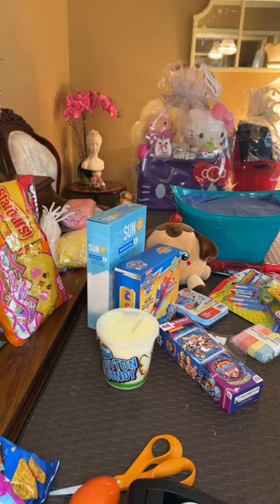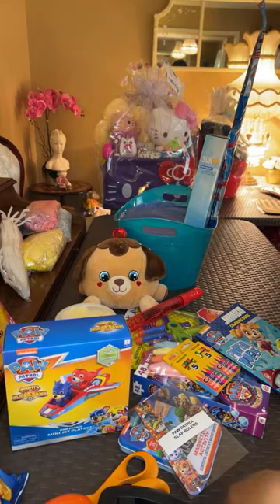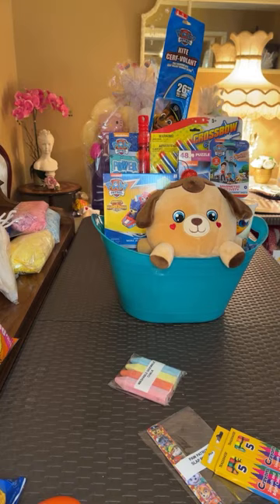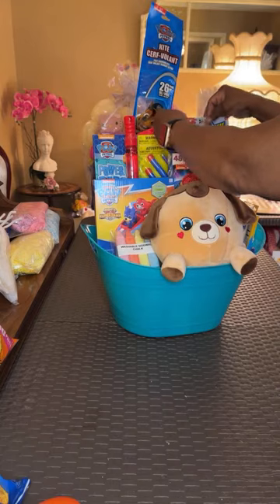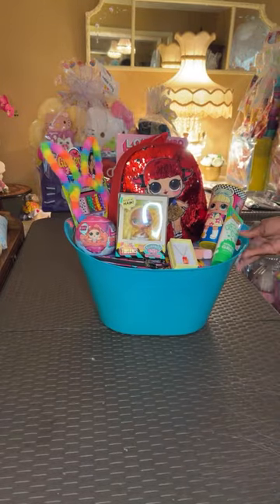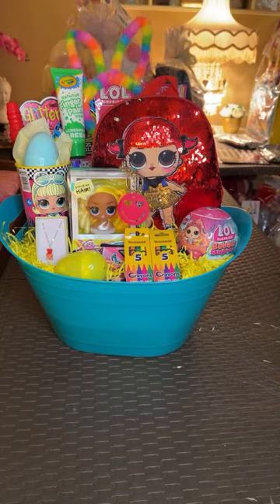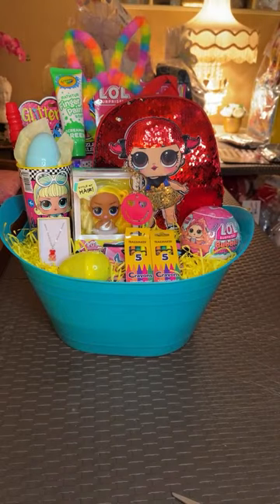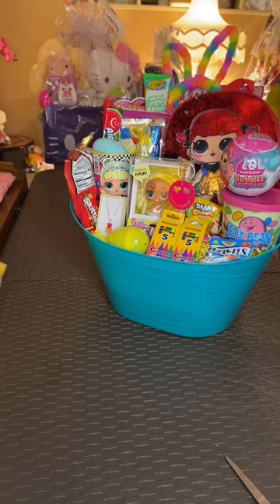EASTER BASKET DESIGNS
Join me as I continue to design Easter Baskets.